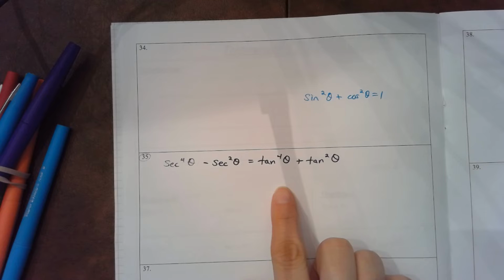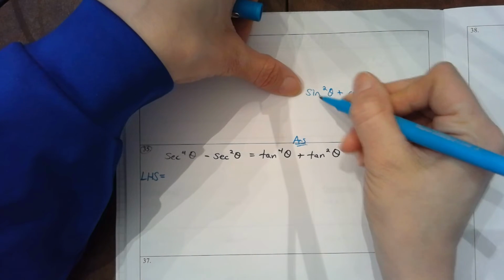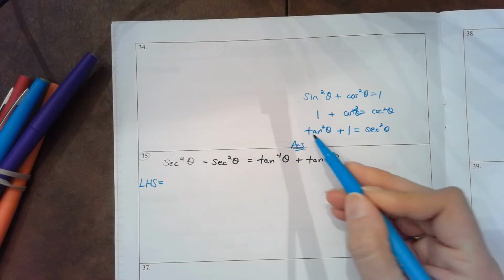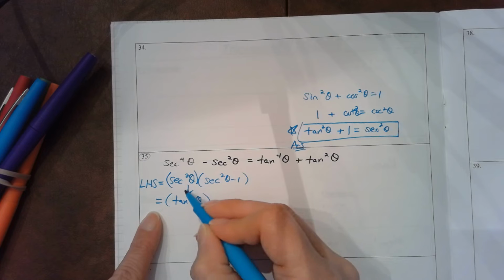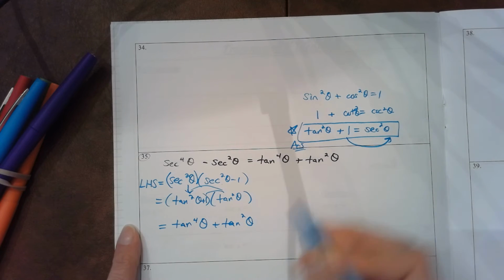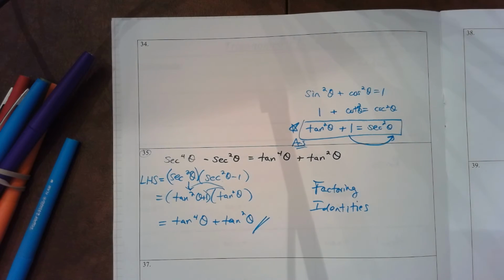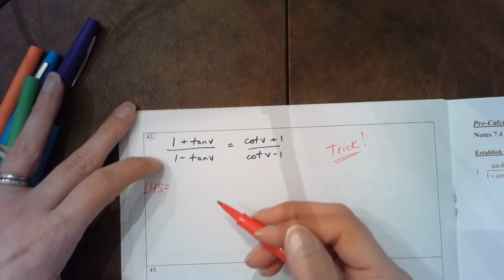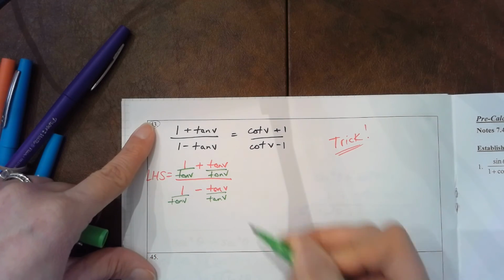PreCalc Check in